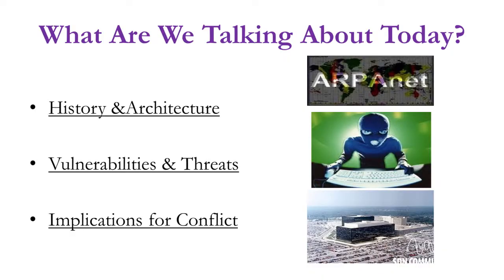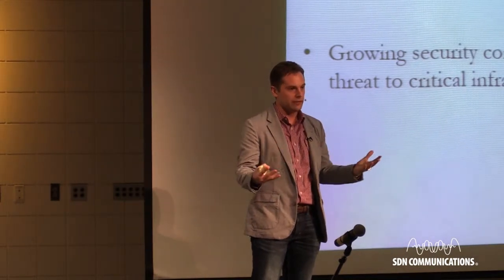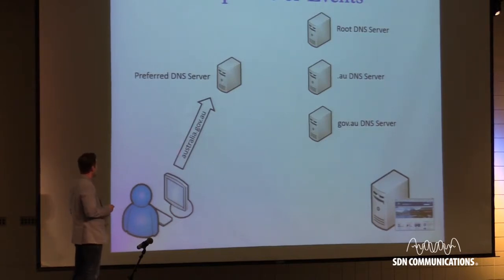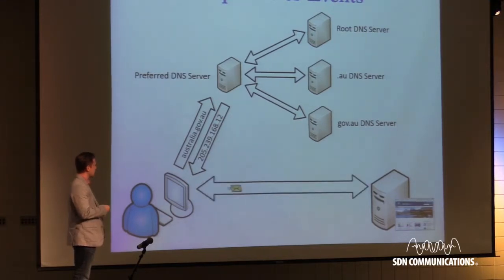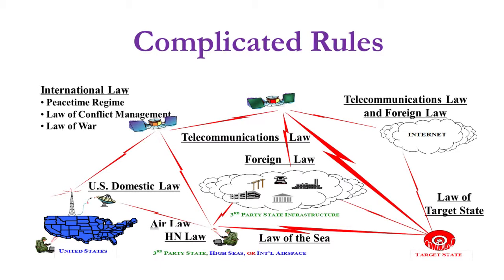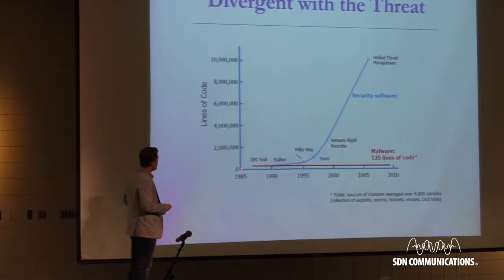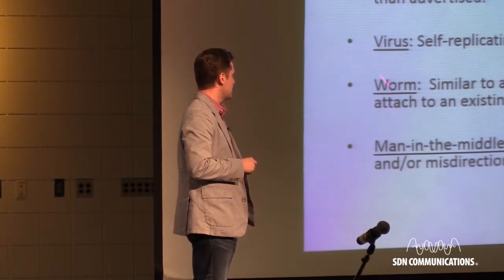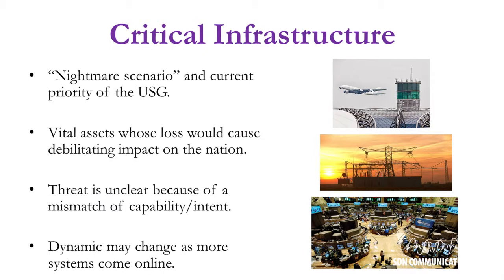Cyberwar: How the Internet Changes World Conflict by Michael McNerney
Michael McNerney, a national cybersecurity expert, is optimistic that businesses and government agencies can do a better job protecting electronic data. As he sees it, the challenge is a matter of collective resolve more than technological expertise.

McNerney gave the keynote lecture for the South Dakota World Affairs Council's Cybersecurity Symposium at South Dakota State University on January 23, 2014.